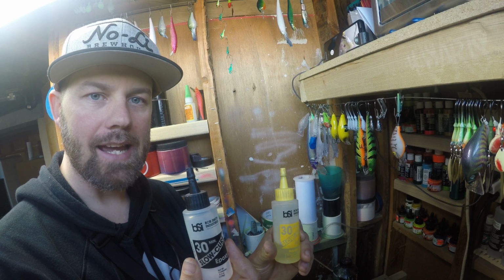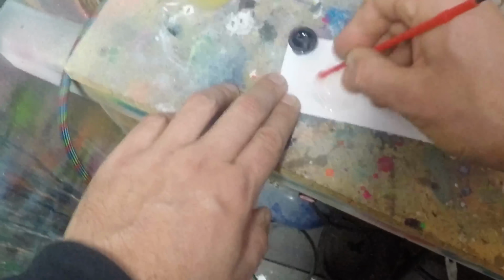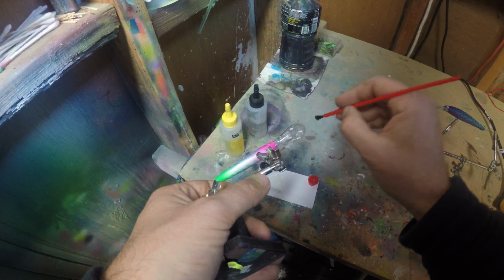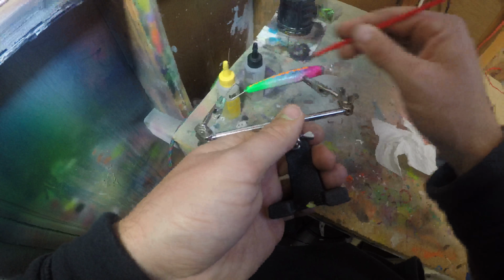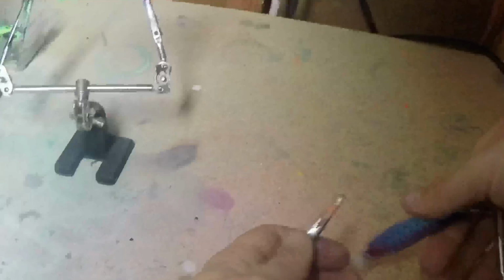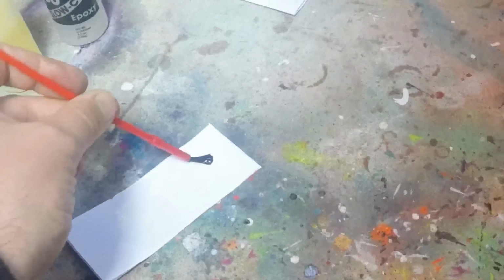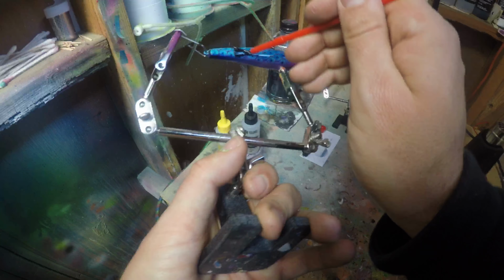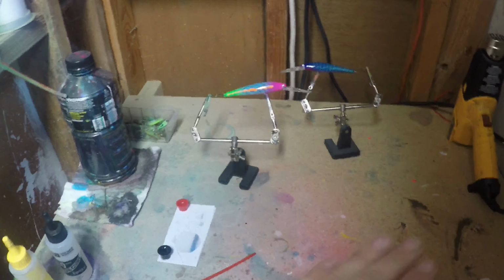Clear coating a custom painted lure with BSI epoxy.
This is my first how to video.  I’m going to show you how I clear coat the lures that I paint with BSI 2 part 30 minute epoxy.  There are many different ways to clear coat lures that I plan on trying but this is what I am currently doing.